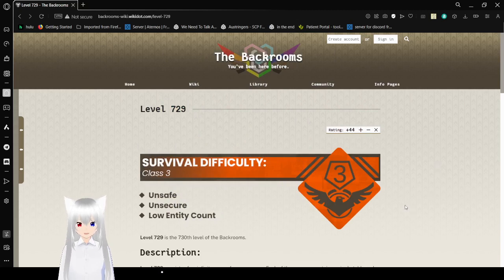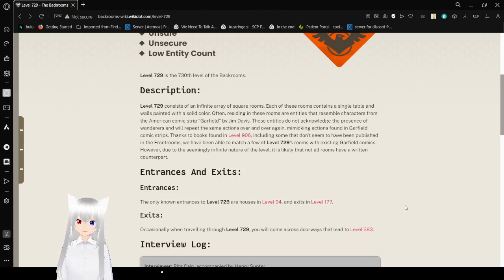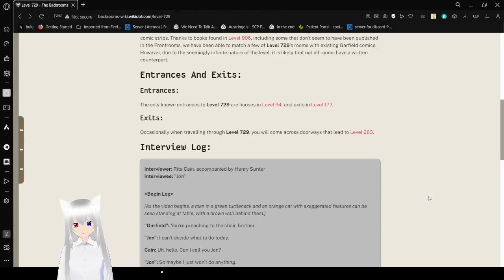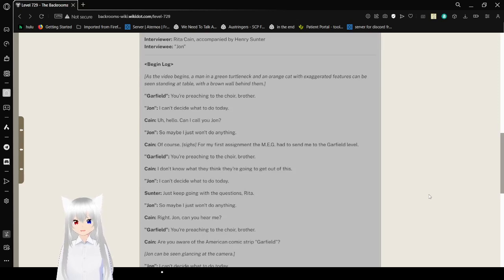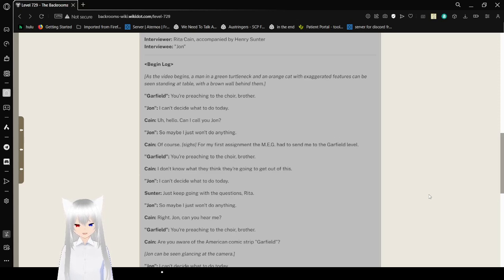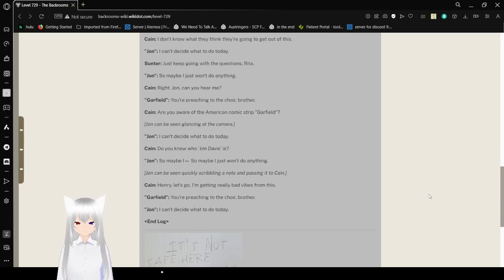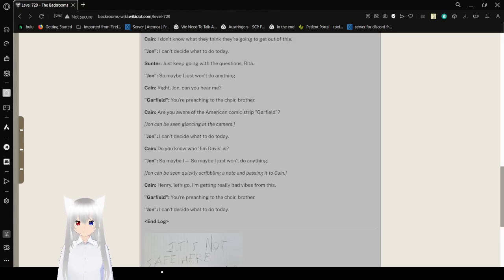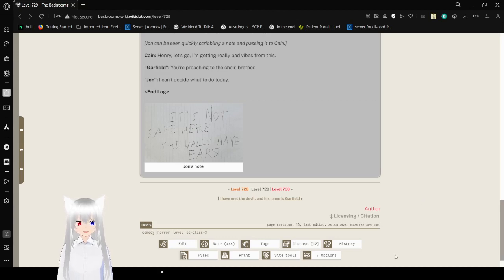Haku reads about garfield rooms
interesting level based on comic